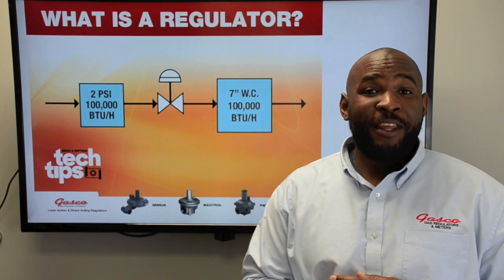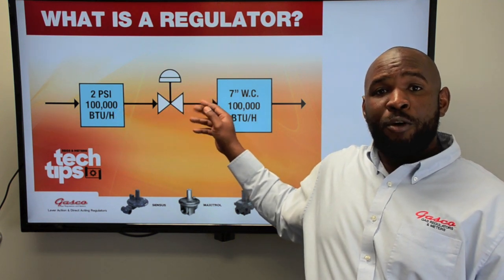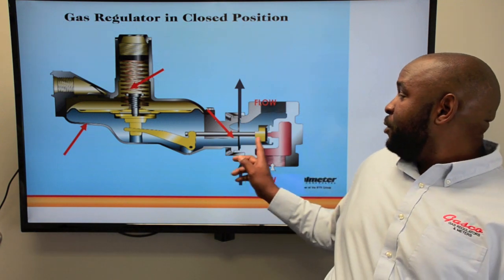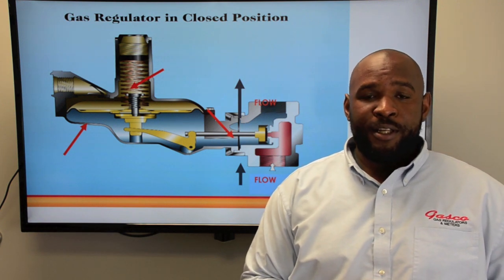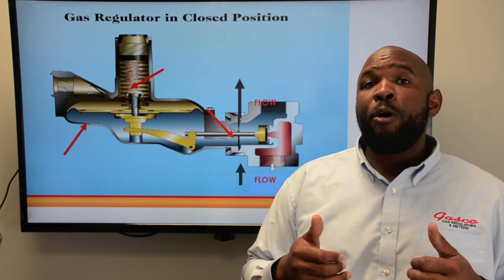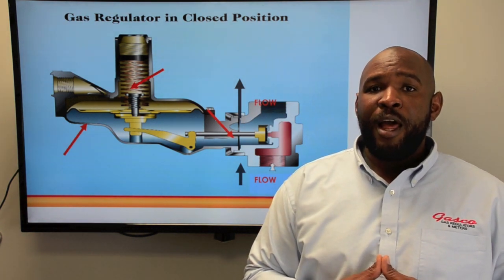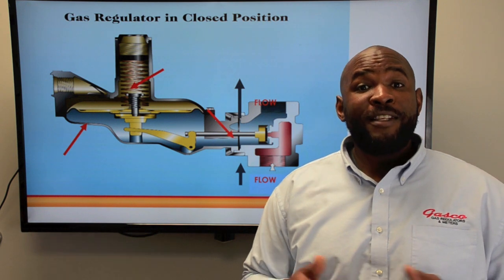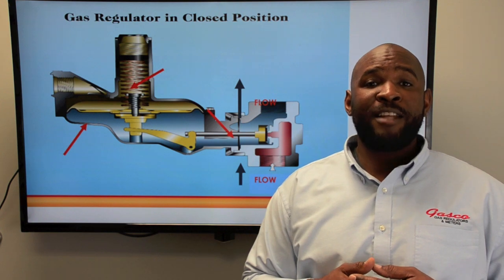Tech Tips: What Is A Regulator?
Gasco Regs & Meters Tech Tips: What Is A Regulator? In this video, our product specialists covers what a regulator is and how it works. Gas regulators are simple mechanical devices used to reduce high incoming pressure of a gas supply, to a lower outlet gas pressure, while maintaining the needed BTU’s or capacity required for proper operation of downstream equipment.